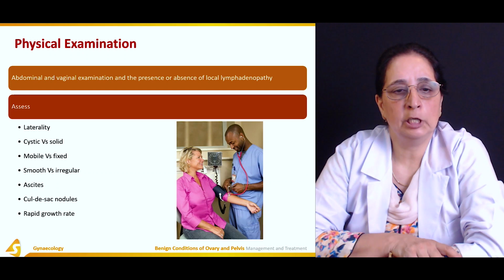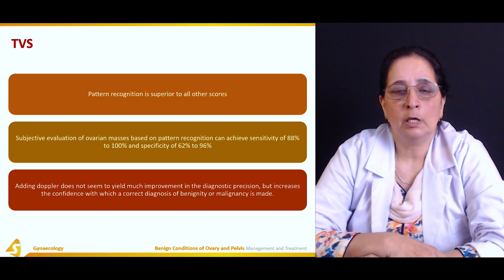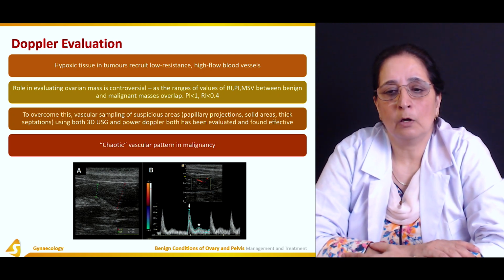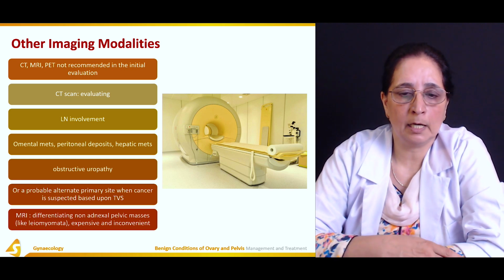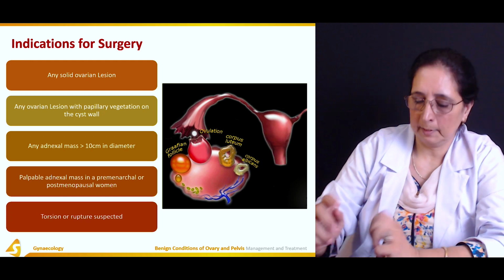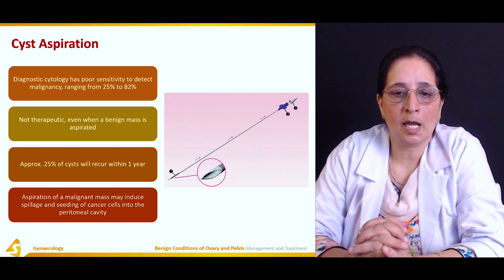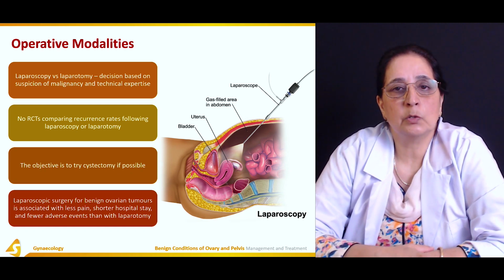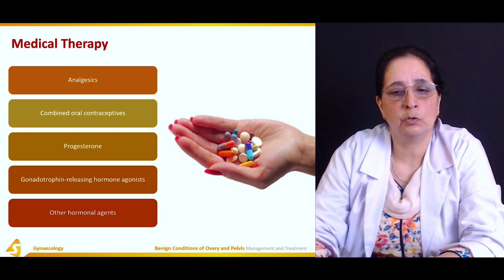Benign Conditions of Ovary and Pelvis - Management and Treatment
This sqadia.com medical V-learning lecture focuses on elucidating benign conditions of the ovary and pelvis. The lecture commences with an in-depth exploration of benign ovarian tumors, ovarian cysts and endometriomas. The discussion encompasses serous and mucinous cystadenomas, as well as dermoid cysts and thecomas. Furthermore, the lecture delves into the management of chronic pelvic pain.

▬ 📃 Benign Ovarian Tumors
The video concentrates on benign ovarian tumors, providing an overview and explanation of their types. The presentation extends to a normal ovary and a detailed discussion of the differential diagnosis of adnexal mass. The video concludes by outlining the diagnostic evaluation of a patient with an adnexal mass.

▬ 📜 Ovarian Cysts and Endometrioma
The discussion begins with an examination of functional ovarian cysts, followed by an elucidation of follicular and corpus luteal cysts. Theca lutein cysts and the management of functional cysts are further delineated. The video concludes with an exposition on endometriomas.

▬ 📃 Other Benign Ovarian Neoplasms
Among other benign ovarian neoplasms, the lecture initially describes serous cystadenoma and mucinous cystadenoma. Subsequently, dermoid cysts and fibroma are deliberated upon. Additionally, thecoma, along with its clinical presentation and associated complications, is elucidated.

The lecture details the physical examination, encompassing the abdomen and vagina, and the assessment of local lymphadenopathy. Various imaging modalities, such as transvaginal sonography (TVS), doppler evaluation, CT scan, MRI, and PET, are discussed. The consideration extends to cyst aspiration, operative modalities, and medical therapy.

Chronic pelvic pain, characterized by intermittent or constant pain in the lower abdomen or pelvis lasting at least 6 months, is thoroughly explored. The lecture addresses the incidence, etiology, diagnosis, and investigations associated with chronic pelvic pain. Management strategies, including health advice encompassing diet, hydration, exercise, sexual health, and hormonal and surgical treatment, are presented.